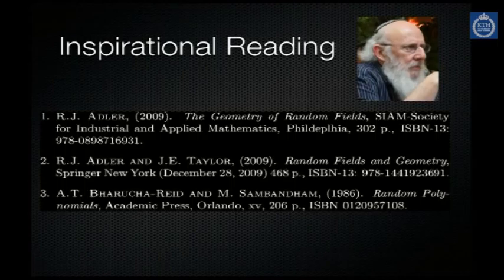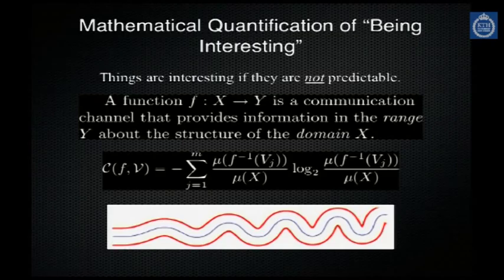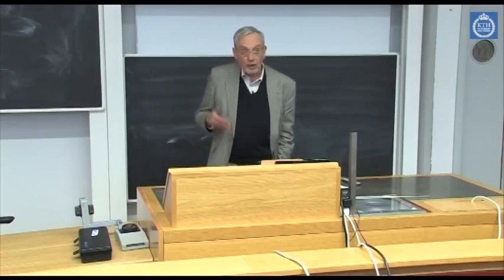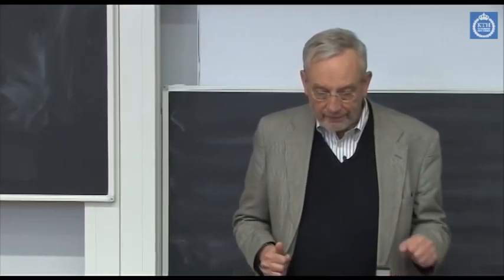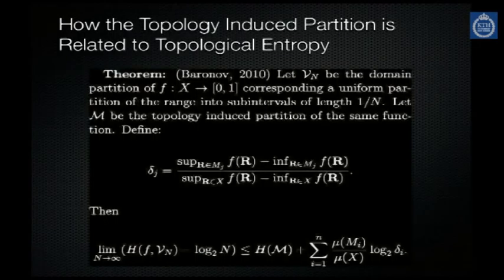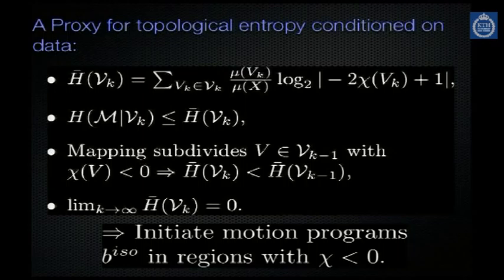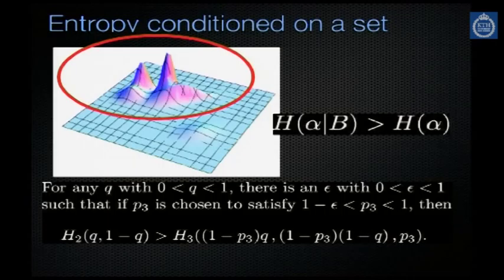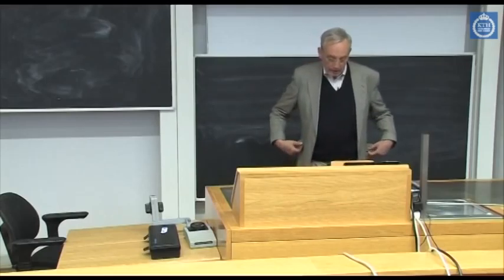ACCESS 120503 / Information Gradients and the Acquisition of Knowledge from Data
ACCESS Distinguished Lecture Series
Information Gradients and the Acquisition of Knowledge from Data
John Baillieul